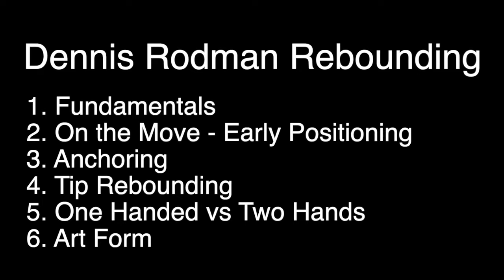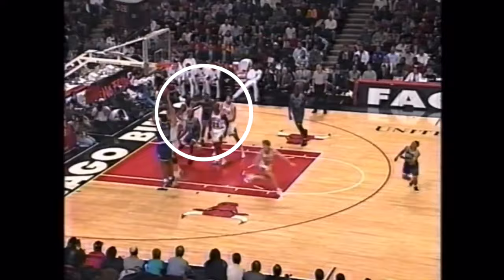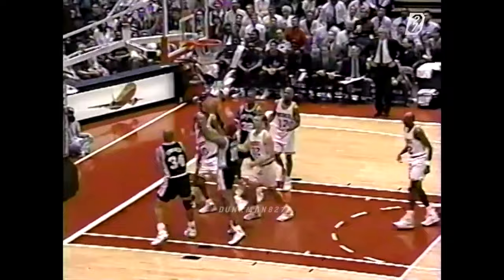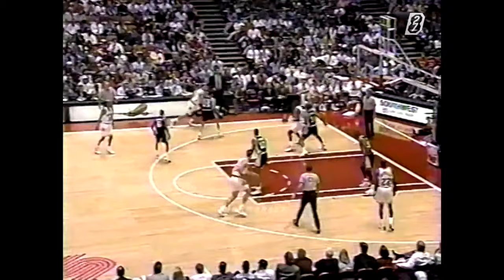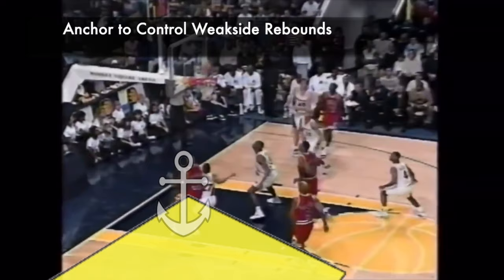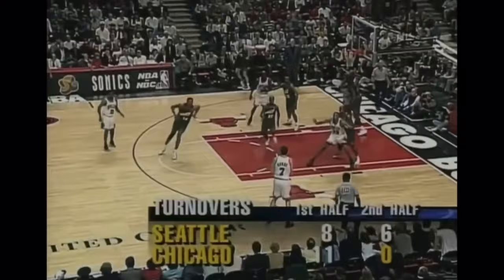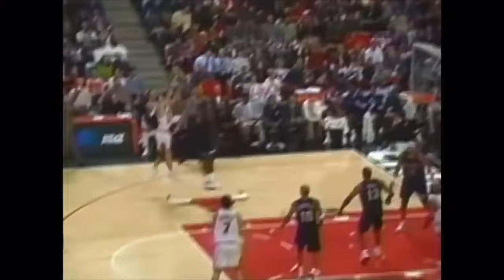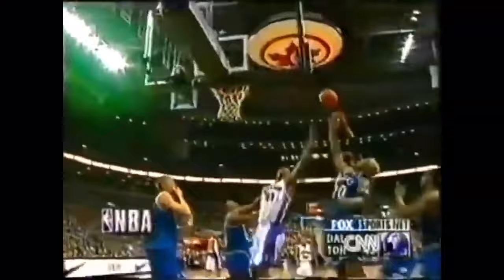Rebound like Dennis Rodman : Lockdown Breakdown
Dennis Rodman was one of the best rebounders of all time. He lead the NBA in Rebounding 7 years straight, highest rebounding average in a season, best REB % 8 seasons, got 1530 rebounds in one season, and did I forget to mention he was only 6'7 (the previous league rebounders were 7 ft plus). Now Rodman used unorthodox methods to rebound at his size at such a high caliber. But maybe those fundamental breaking techniques are the secret to his success, maybe its time Rebounding has its own revolution!

If you're a coach or player looking for more and exclusive content, check out Lockdown Defense's website for advanced clinic talks, PDFs and more: